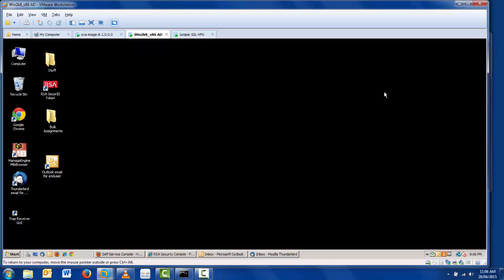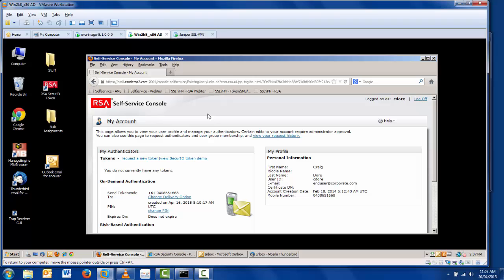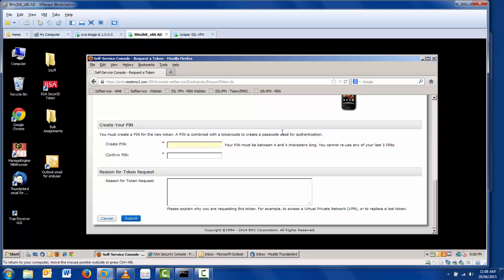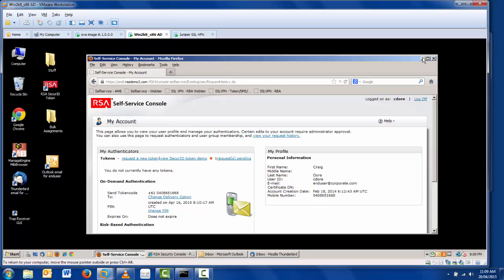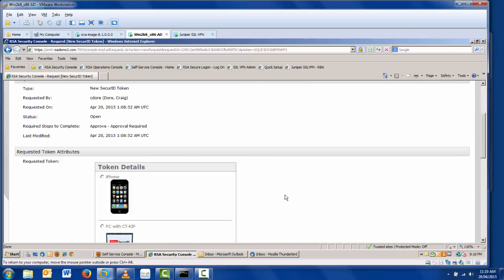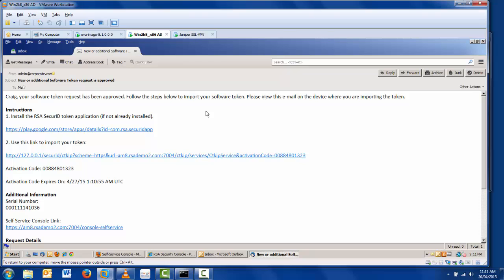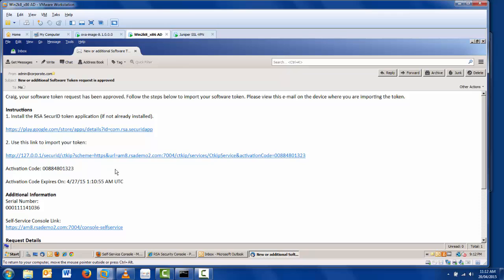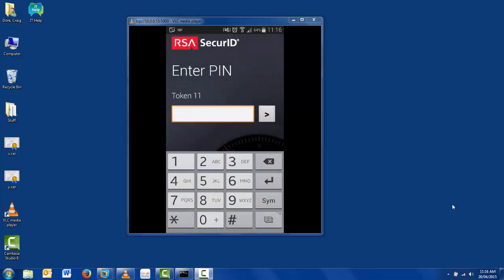RSA Software Token Provisioning Example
This video demonstrates the token provisioning engine of RSA Authentication Manager v8.1. In this example, the enduser requests and obtains a new RSA Software Token for their Android via the Self Service Console.